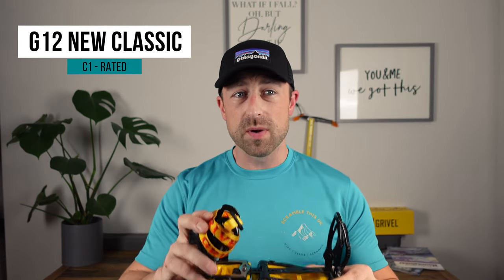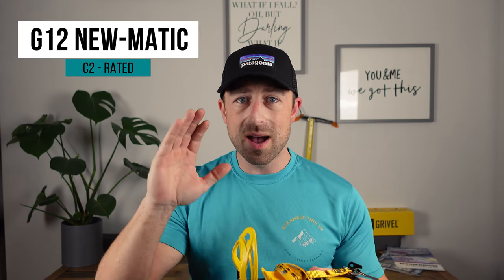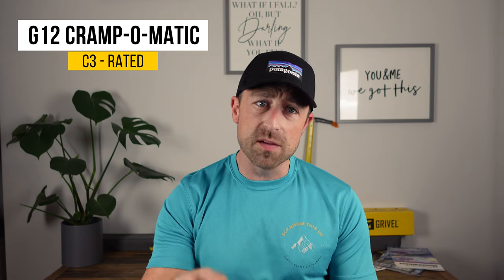The Mountain Cast - The Definitive Guide To Crampons and Winter Mountain Boots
Learn what Crampons are, when is it appropriate to use them, and what type you need for the activities you do in the outdoors. This video covers all the key elements of crampons and the two biggest considerations when selecting your own pair of crampons.

📒 Show Notes and Resource Guide With Time Codes 📒

1. (00:26) What is a crampon

2. (00:53) Crampon & Boot Compatibility

3. (01:25) Anatomy of a Crampon and Crampon Ratings Explained

4. (02:26) Grivel G12 Examples - New Classic (C1) / New Matic (C2) / Cramp-o-Matic (C3)

5. (03:46) Micro Spikes

6. (06:09) Strapped Crampons (Usually C1 Rated)

7. (07:21) Hybrid or Semi-Automatic (Usually C2 Rated)

8. (08:35) Step-In or Fully-Automatic (Usually C3 Rated)

9. (09:15) B0 Boots - Fully Flexible

10. (09:41) B1 Boots - Stiffer Sole

11. (10:10) B2 Boots - Stiffer Sole & Upper

12. (10:51) B3 Boots - Fully Stiffened

13. (11:34) Crampon Do’s & Don’ts - Using on rock / Crampon Bags / Crampon Crowns / Keep them dry - oiled rag

14. (12:48) Using Microspikes or Crampons can be very damaging to the environment - use responsibly

15. (13:44) If you need crampons, you need an axe!

Mountain Training Association - Winter Skills Videos - Ice Axe Self Arrest

These are my top crampon picks based on personal use or recommendations from fellow professionals who have years of experience in this area.

Microspikes

YakTrax Diamond Grip

Nortec Nordic Microcrampons

C1 Crampons

Grivel G10 - New Classic
Petzl Leopard FL
Black Diamond Contact

C2 Crampons

Grivel G12 - New-Matic
Petzl Vasak or Lynx
Black Diamond Serac

C3 Crampons

Petzl Dart
Black Diamond Cyborg Pro
Grivel G12 Cramp-O-Matic Crampon

QUESTION — Have a question about Crampons, Outdoor Clothing, Adventure Products, Climbing and Scrambling, Hiking and Navigation, or Anything Else? Post in the comments section of this video!

Rode VideoMic Go - Microphone
Godox SL60W - Lighting
Macbook Pro M1 - Digital Editing
Adobe Premiere - Video Software
Adobe Audition - Audio Software

About:
How do you pick crampons? How do you know what you need from a crampon? This video will teach you how to ascertain what you need from a crampon and what key features to look out for when you have found a pair. If you are curious about How to Pick Your First Pair of Crampons or how I pick my own crampons for Scramble This Mountaineering, watch this. If you want to learn what makes a good pair of crampons or how to pick the most suitable crampon for your needs, watch this free step-by-step tutorial.